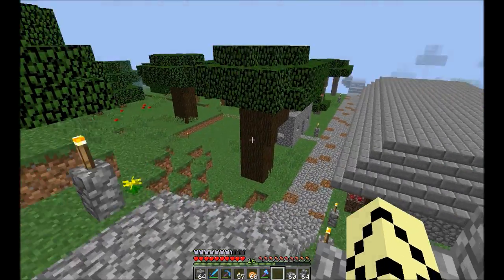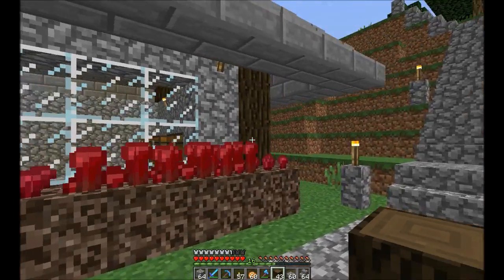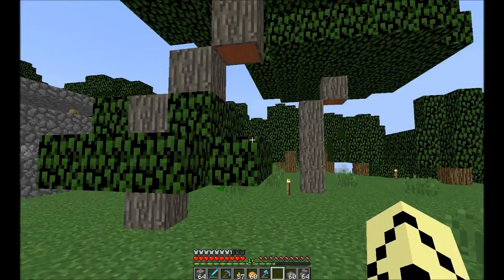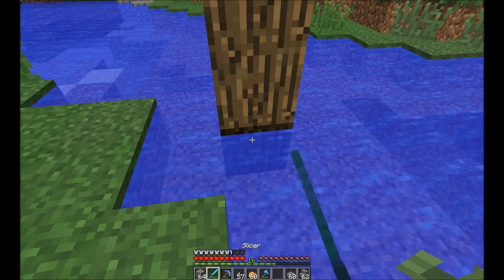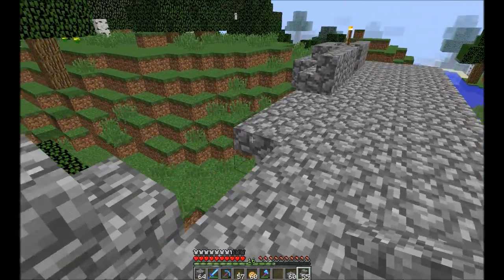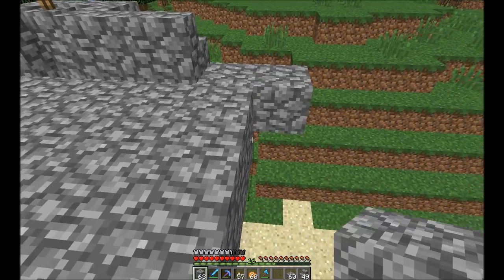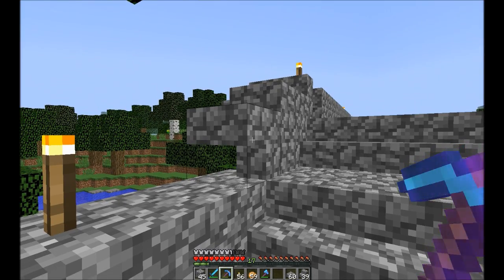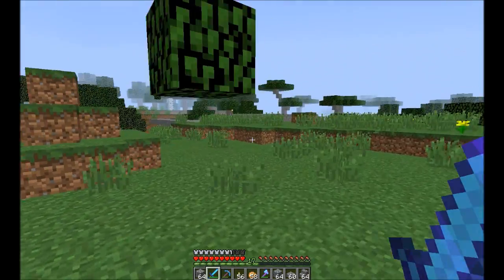AML Bridge Building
Can I get 10 Views!?  The Struggle is real!

PC Specs:
CPU: Intel Pentium Dual E2180 2GHz
RAM: 4gb
OS: 32-bit Windows Vista Home Premium
GPU: nVidia GeForce GT 520